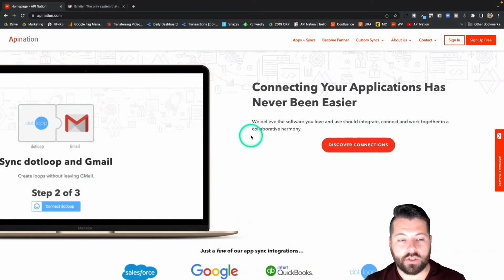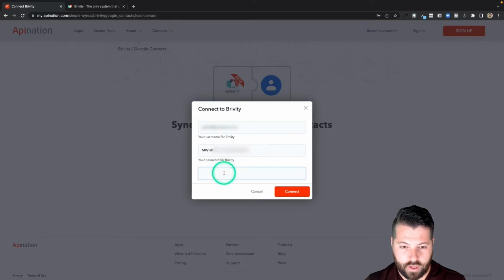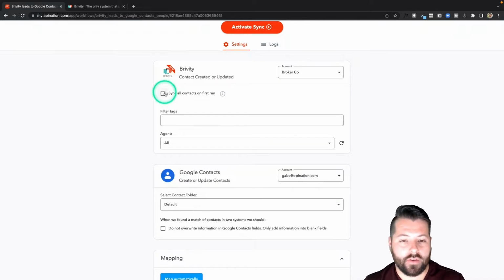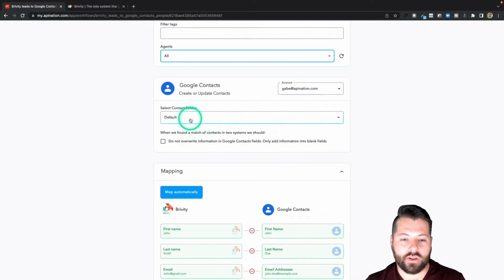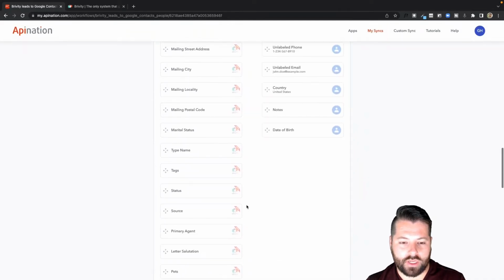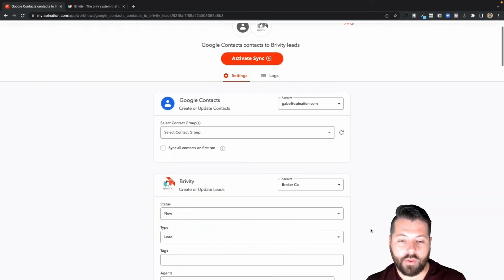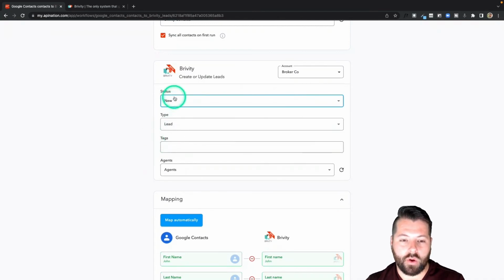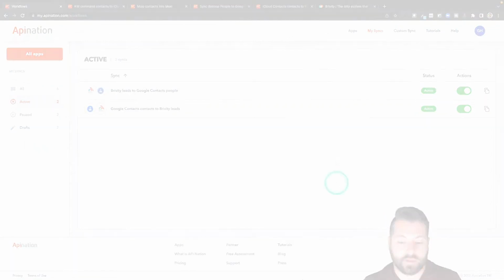How to Sync Brivity Contacts with Google Contacts — Two Way Sync with your Smartphone Contacts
You can now have leads that you've collected in Brivity, added to your Smartphone, instantly.

With this Brivity and Google Contacts automation you can now spend more time generating leads and qualifying them and less time managing phone numbers, emails, copying and pasting, importing and exporting etc.